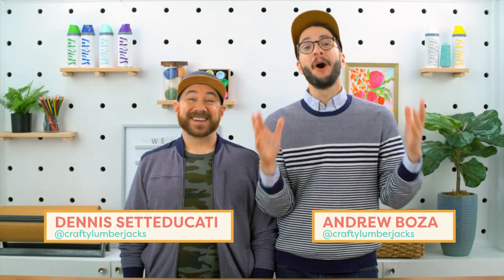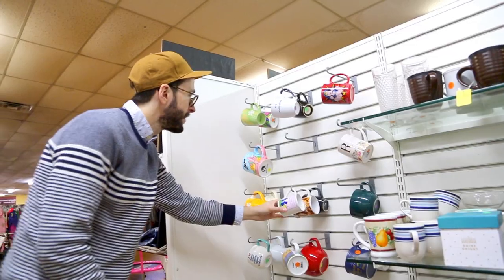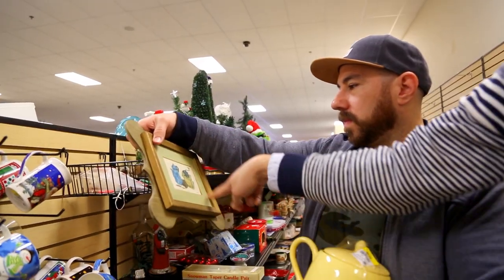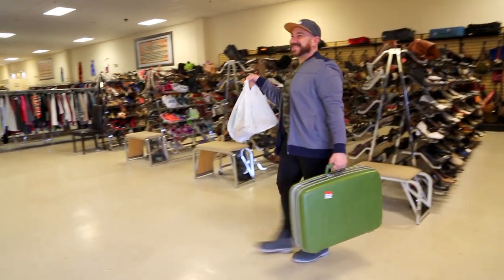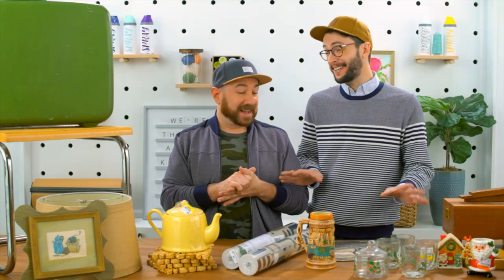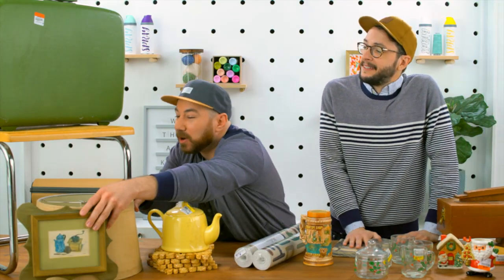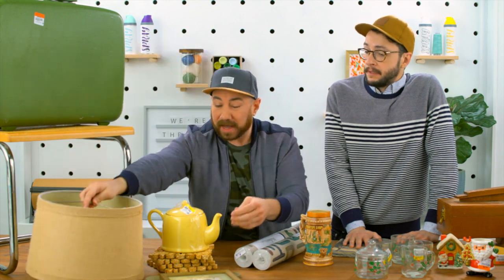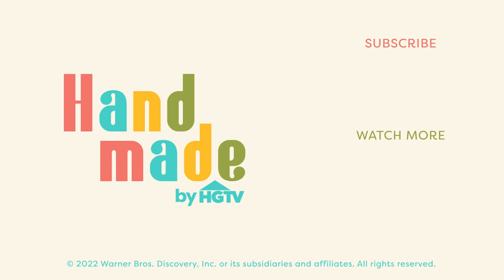How to Thrift Like A Pro, With the Crafty Lumberjacks | Thrifting 101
Today, the Crafty Lumberjacks are going thrifting! With just $50, follow along as they visit thrift stores in Knoxville, Tennessee, where they share their best tips on how to find those hidden gems.